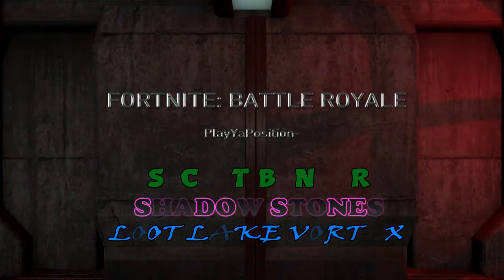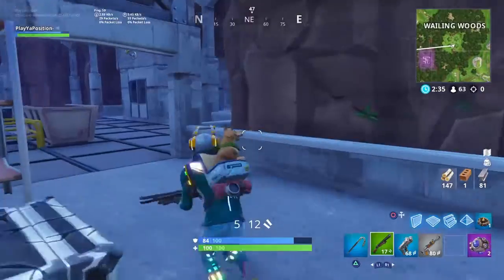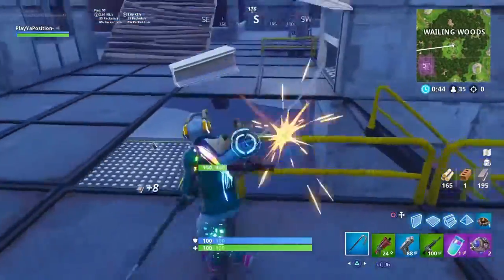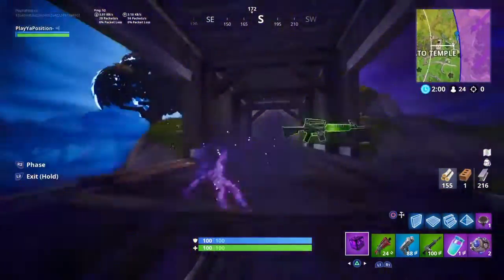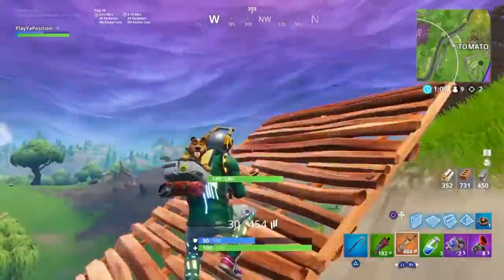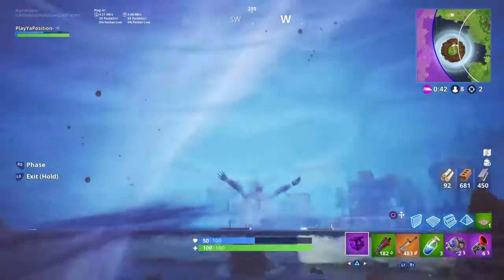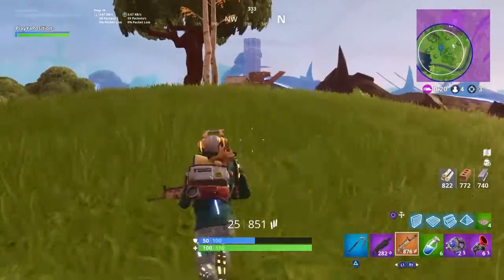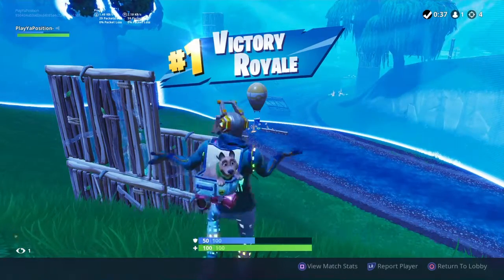FORTNITE *SECRET BUNKER* VORTEX* SHADOW STONES* : BATTLE ROYALE!!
GIVING A LITTLE TOUR OF THE SECRET BUNKER AS WELL AS USING THE BEW SHADOW STONES AND TAKING A TRIP OVER TO THE FLOATING ISLAND VORTEX ALL IN ONE GAME!